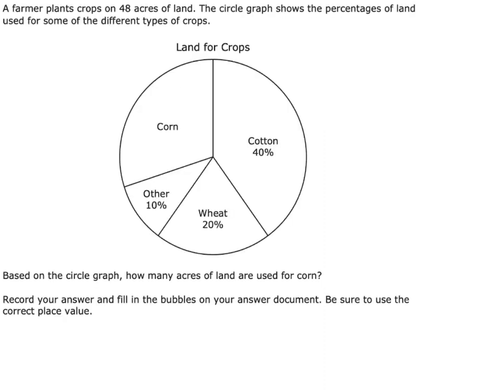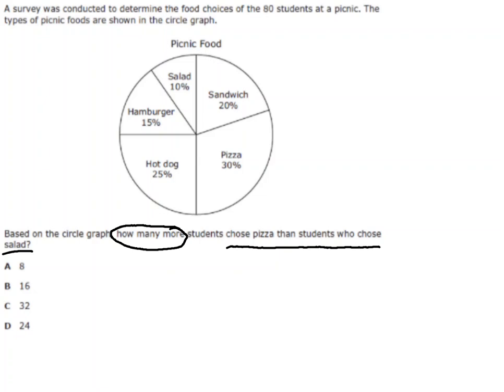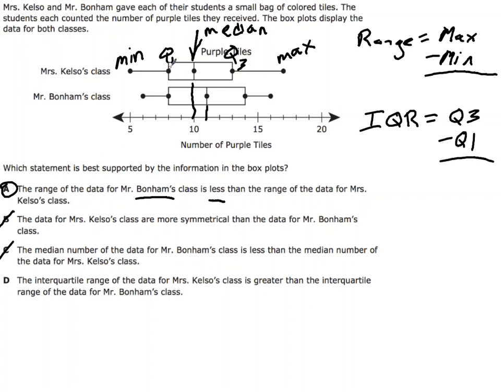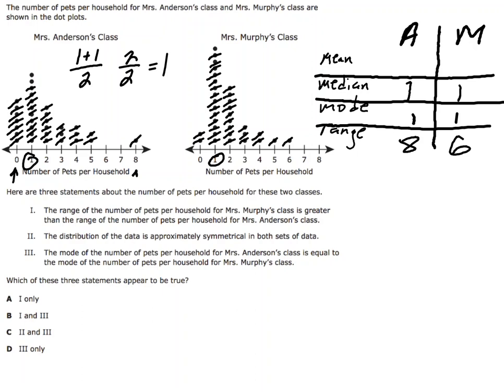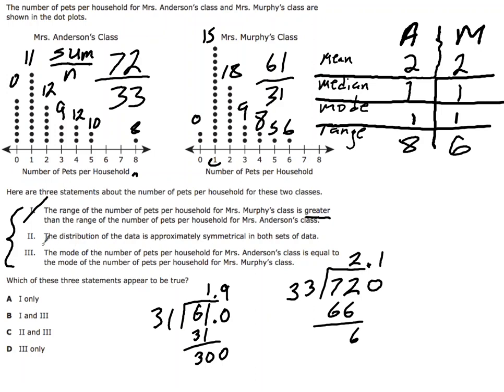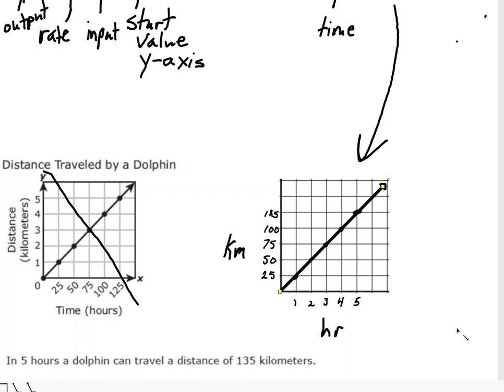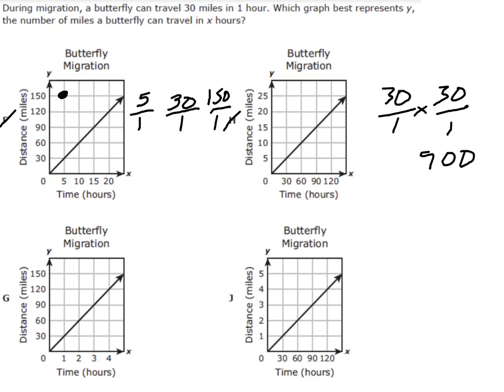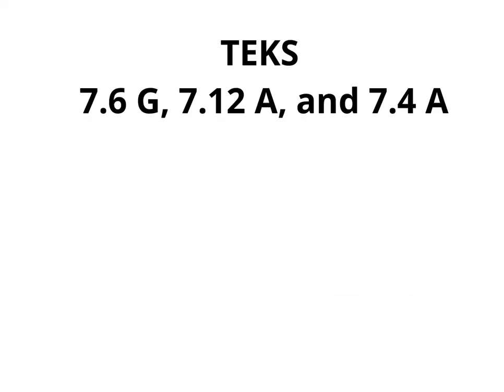TEKS 7.6 G, 7.12 A, 7.4 A